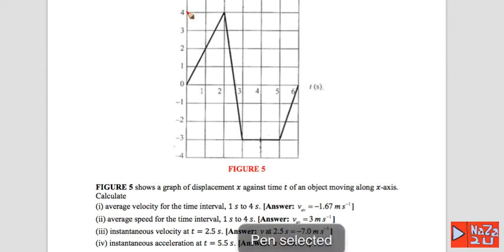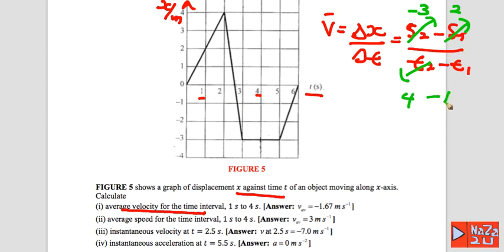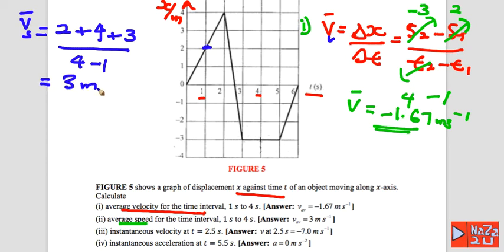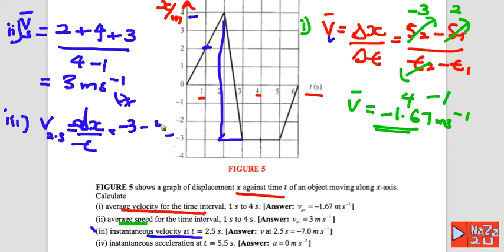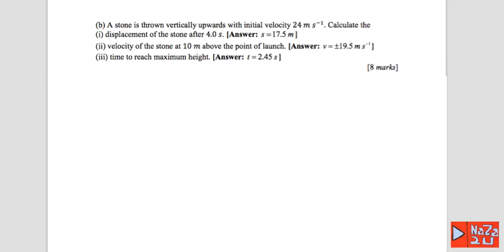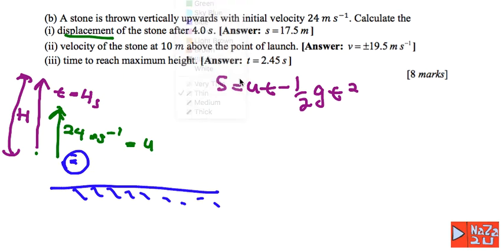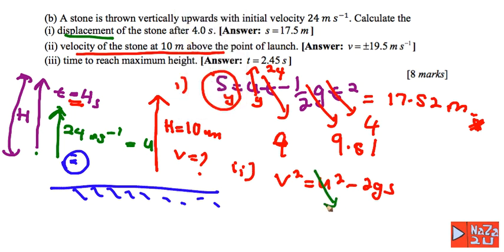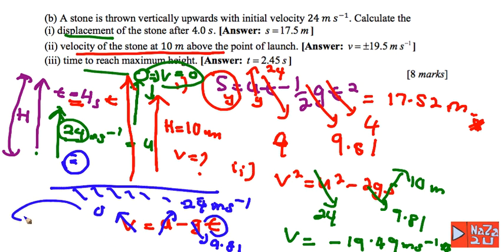Kinematics of Linear Motion SEM 1 F 08 09